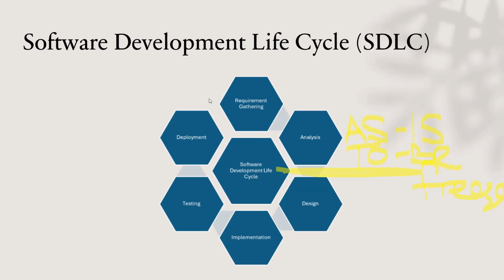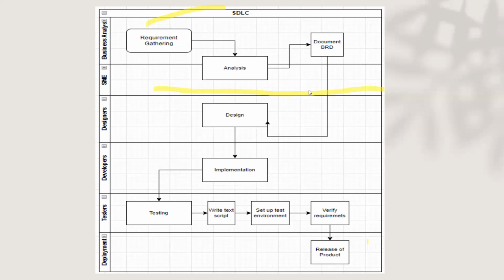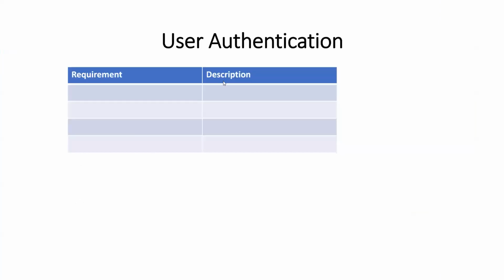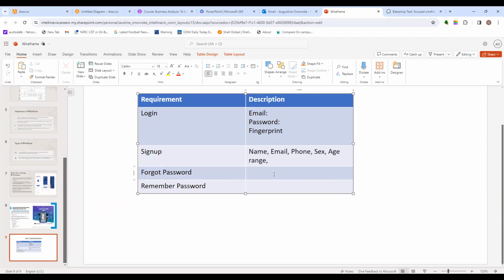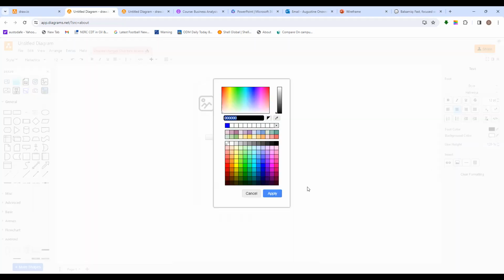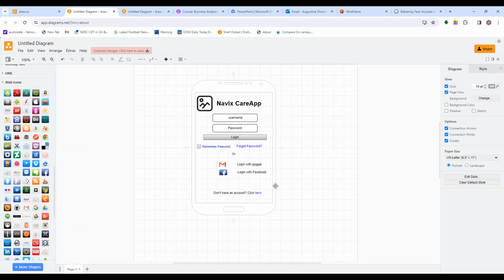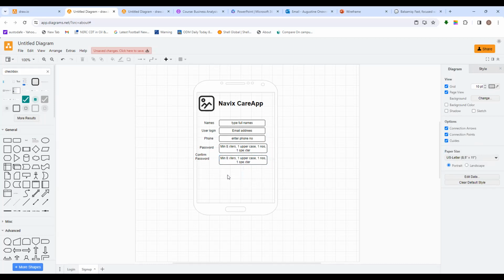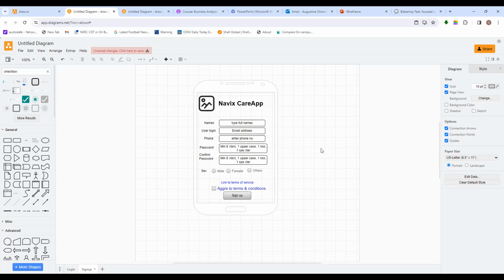Mastering Wireframing: Designing Your Blueprint for Success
Join us as we explore the principles of wireframing, from understanding user needs to translating concepts into tangible designs. Learn how to sketch out your vision, organize content, and structure layouts effectively to create prototypes that resonate with your audience.

Discover the importance of wireframing in the design process, whether you're building websites, mobile apps, or digital products. Unlock insider tips and tricks for streamlining your workflow, collaborating with stakeholders, and iterating on your designs for optimal results.

Whether you're looking to enhance your UX design skills, impress clients with polished prototypes, or kickstart your career in design, this video has everything you need to succeed.